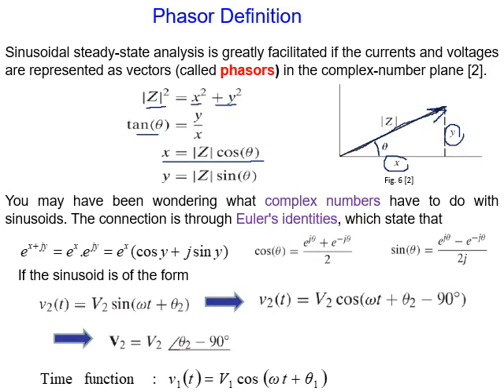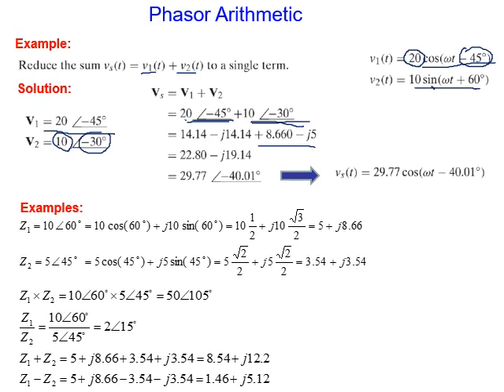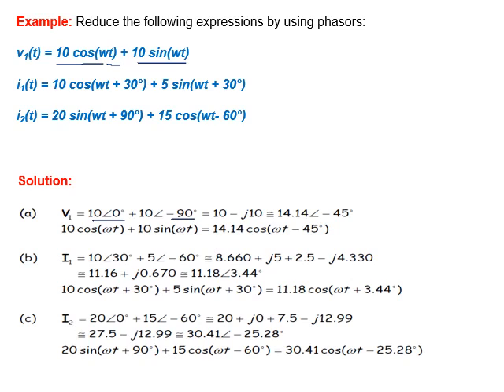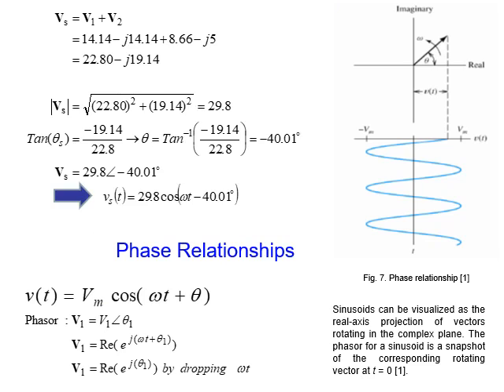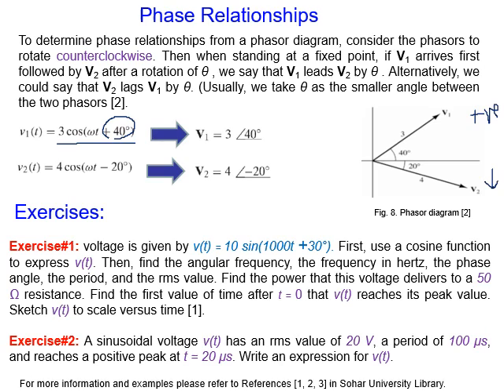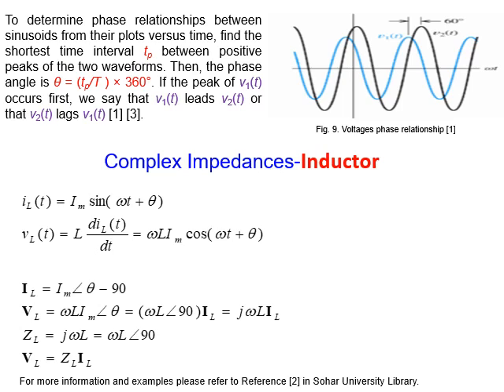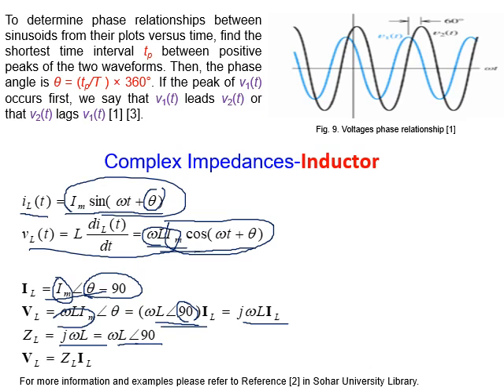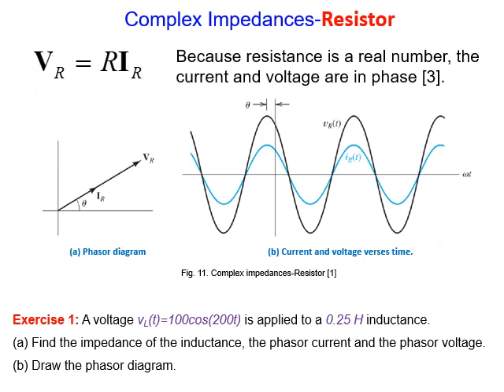ELEC2200 Module 1 Week 2 Part 2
Electrical & Electronic Circuit Analysis